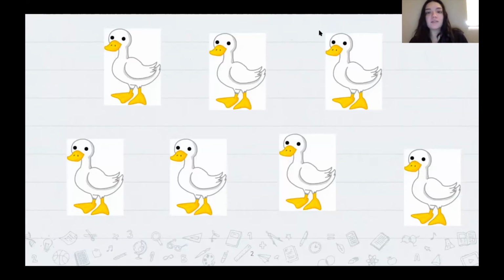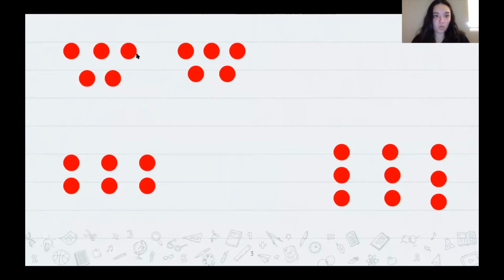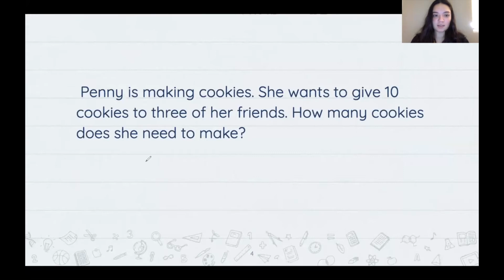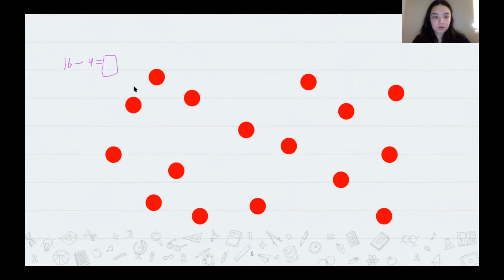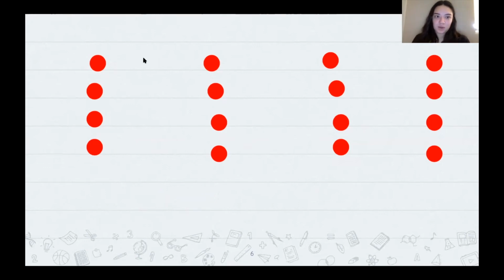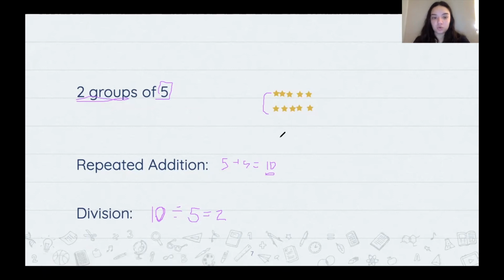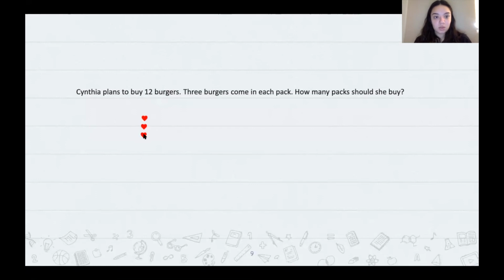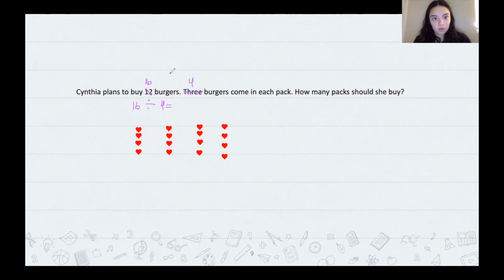Multiplication and Division Review | Grade 3 | Sun Devil Learning Labs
Learn Multiplication and Division Review with this Sun Devil Learning Labs lesson from Arizona State University’s Mary Lou Fulton Teachers College. Download our learning guide in English or Spanish for discussion questions, tips and resources related to this lesson. Descargue nuestra guía de aprendizaje en Inglés ó en Español para preguntas de diálogo, consejos y recursos relacionados con esta lección.